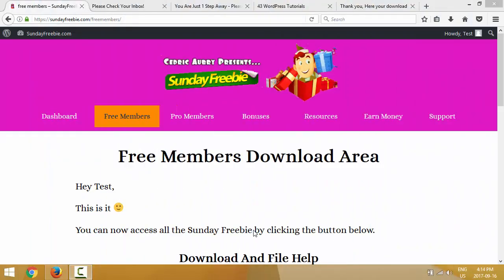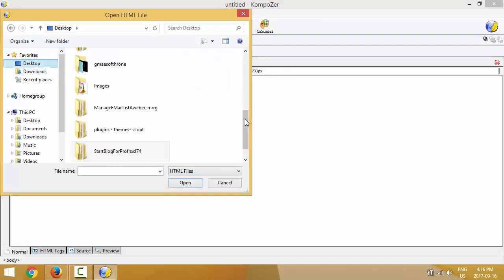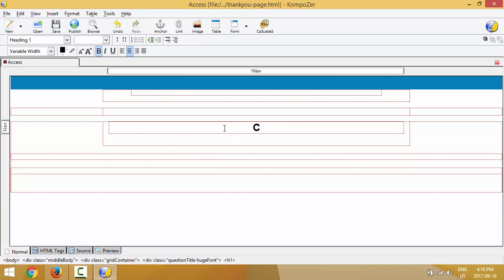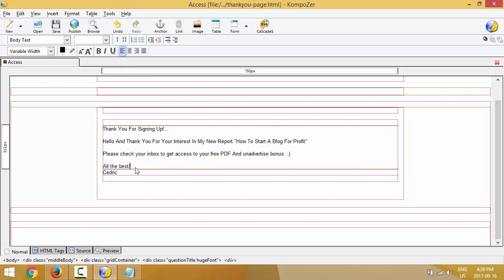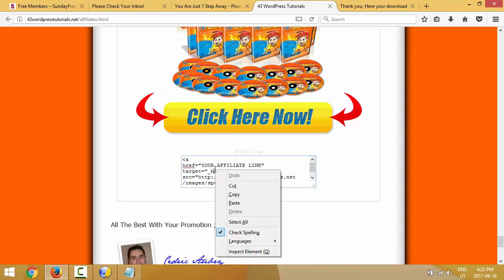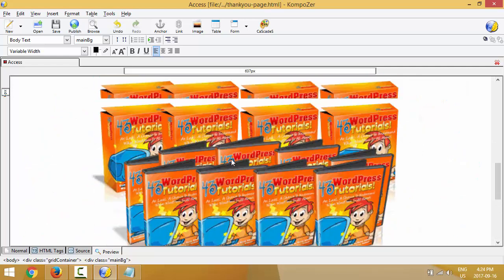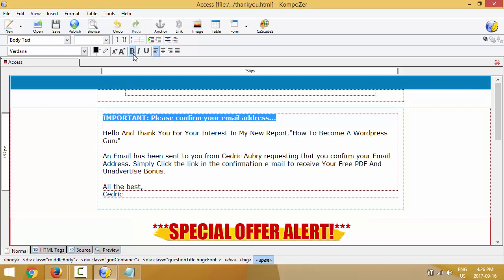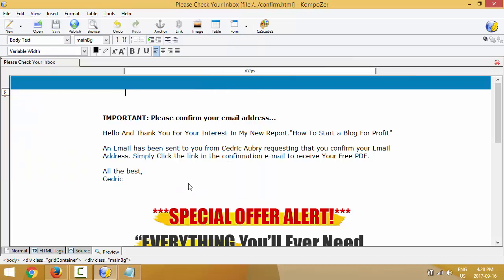Sunday Freebie Training - Let's Start Building Our Funnel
Sunday Freebie Training - This is video #5 and In this tutorial, we are going to start building our sales funnel.  Join us to follow the training from inside the member area with all the extra resources.